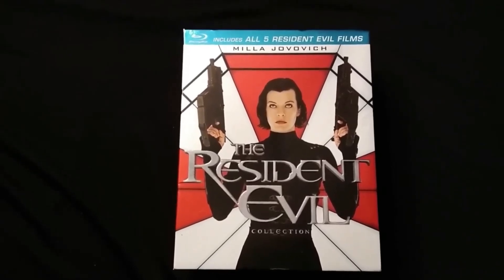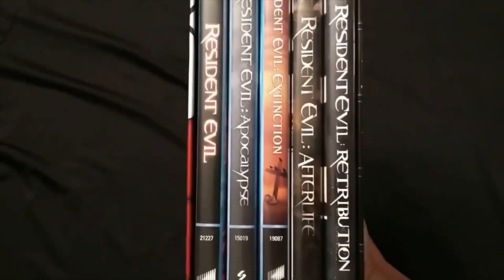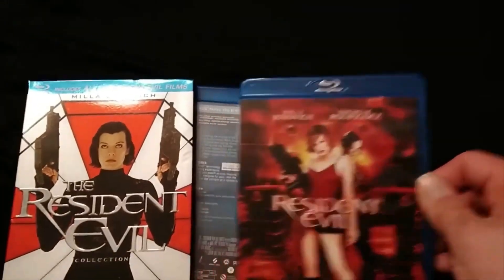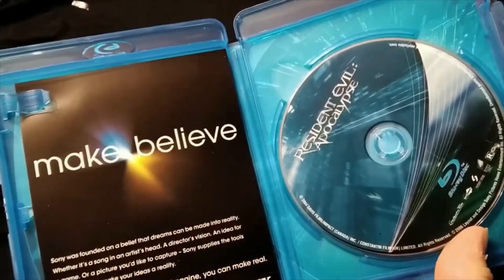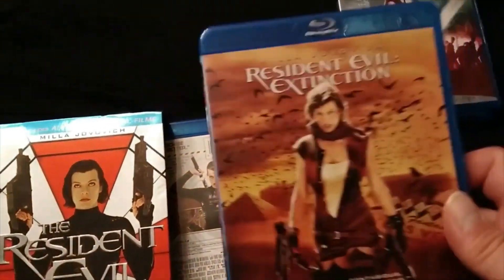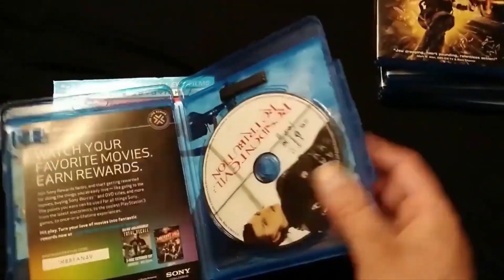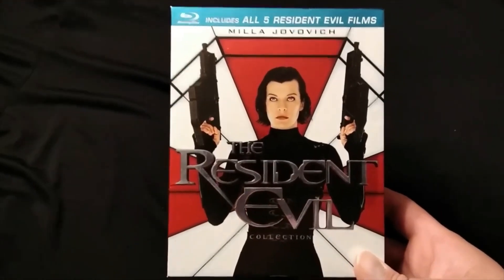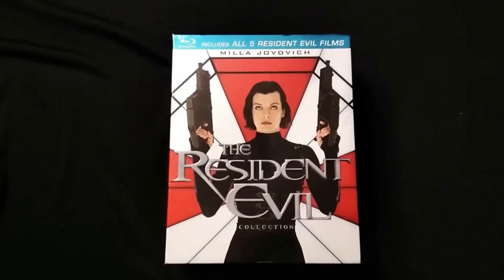Rob's Movie Night My Horror Collection - The Resident Evil (5-Film Collection) Blu-ray Boxset